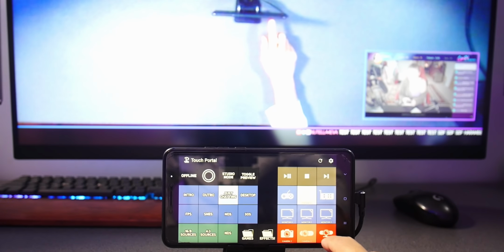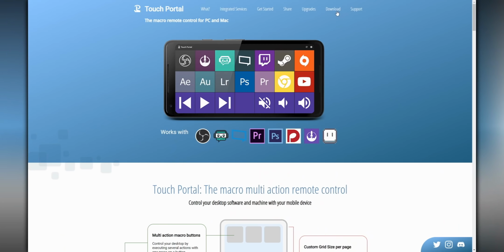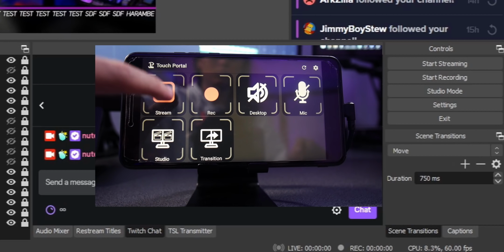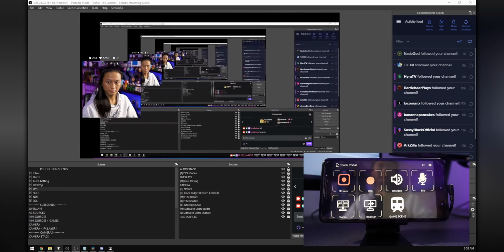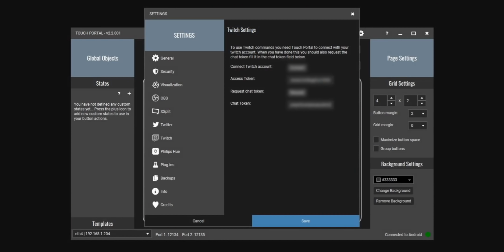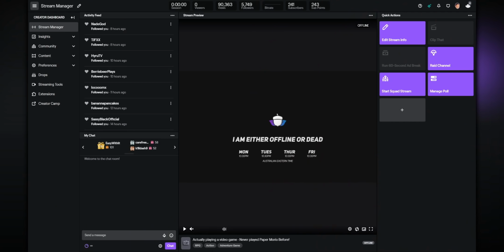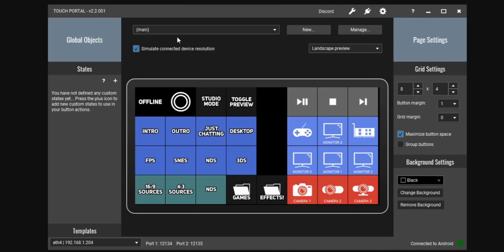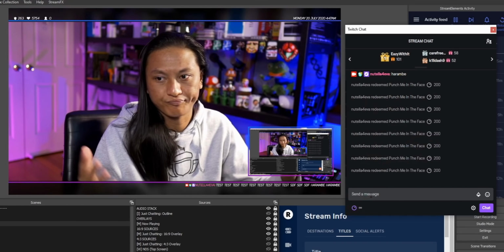Use CHANNEL POINTS To Control OBS or SLOBS! (feat. Touch Portal)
Control OBS with Twitch channel points, chat messages, subscribers and bits!

UPDATE: YOU NO LONGER NEED TO HAVE YOUR PHONE OPEN AT ALL TIMES FOR CHANNEL POINTS TO WORK!

=== TIMESTAMPS ===

00:00 Intro
01:43 What You'll Need
04:26 Setting Up Buttons
06:49 Twitch Chat Triggers
08:46 Channel Point Triggers
10:19 Important Notes
12:18 Outro

=== DOWNLOADS ===

=== SOCIALS ===